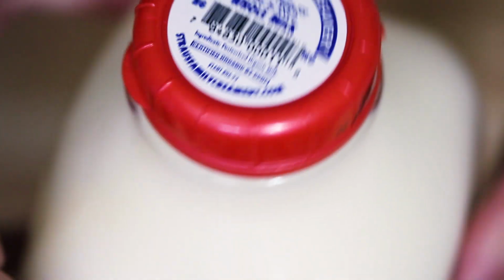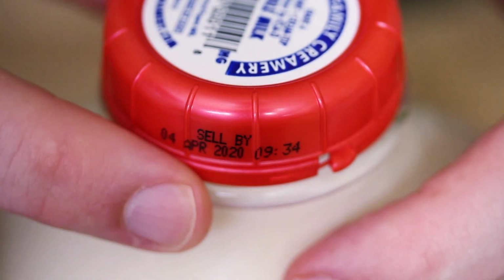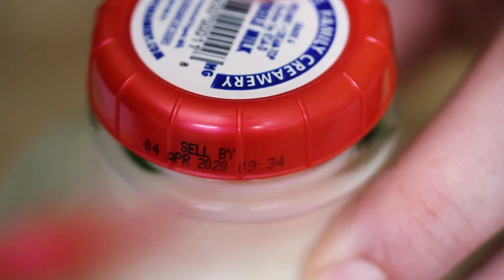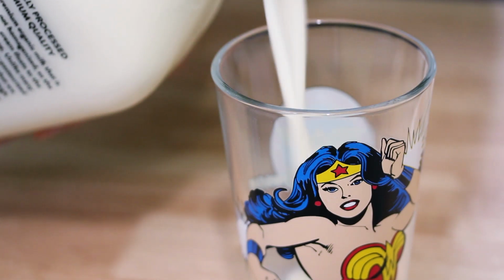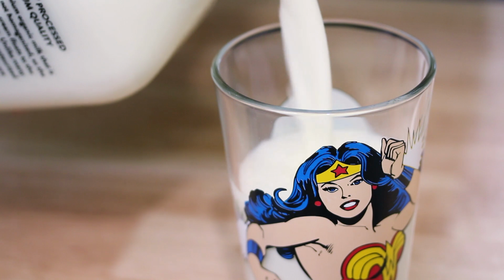What's the Shelf Life of Milk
How long does dairy milk last? Here is what you need to know about milk's sell by date and how long it will last after you open it.

Get live-streams, exclusive content, e-cookbooks, early access to recipes and cooking hacks, and much much more.